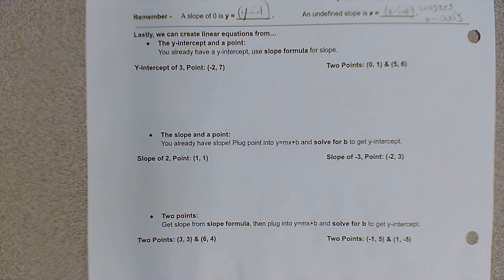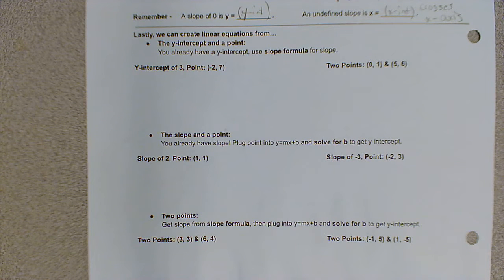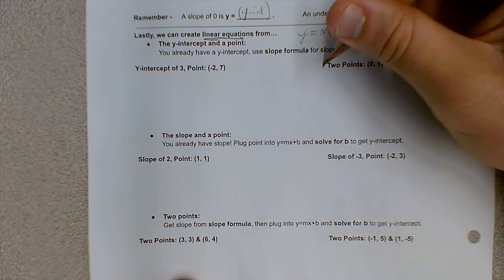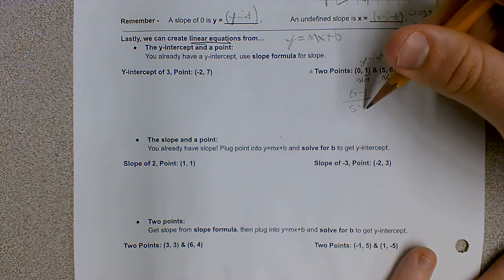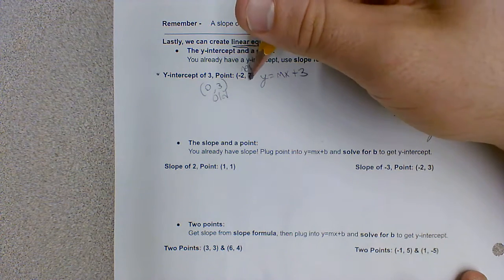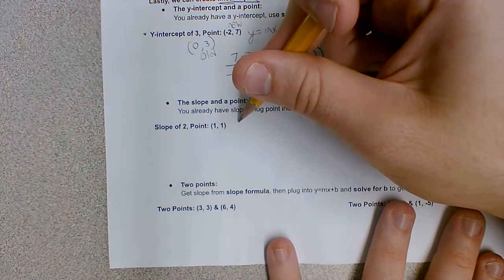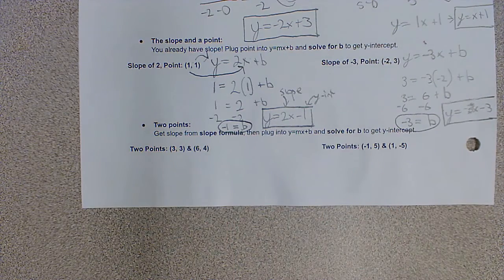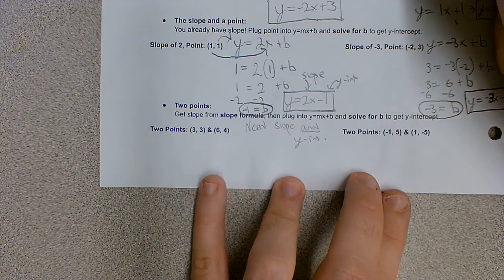Unit 6, Notes 8 - Wrapping Up Linear Equations (Part 2)